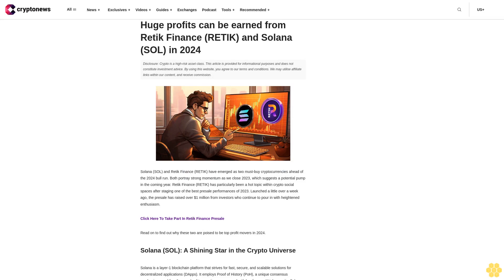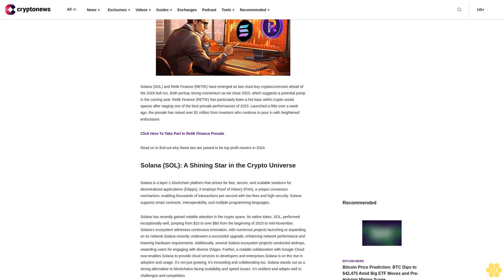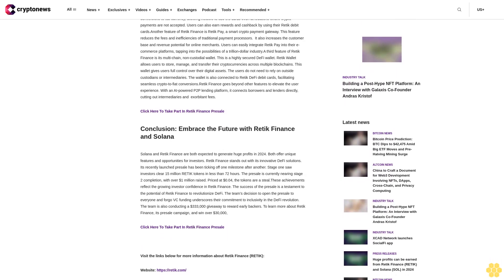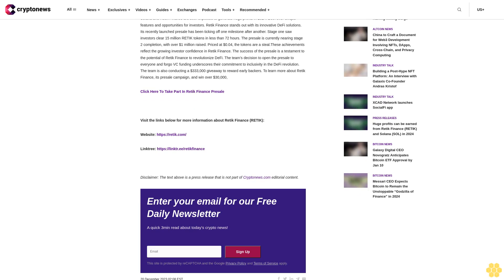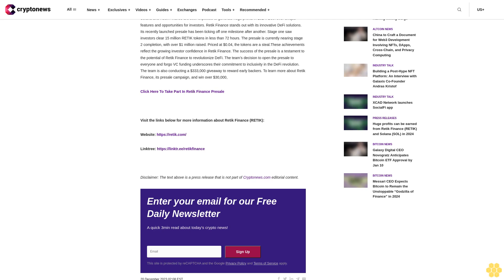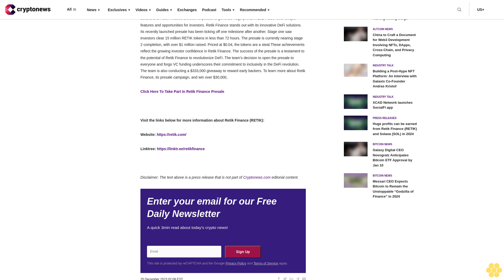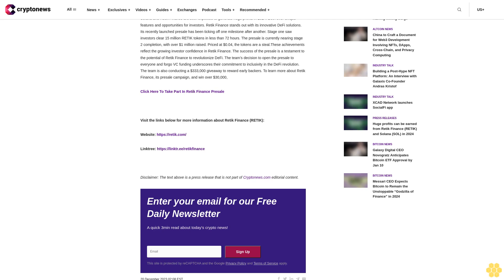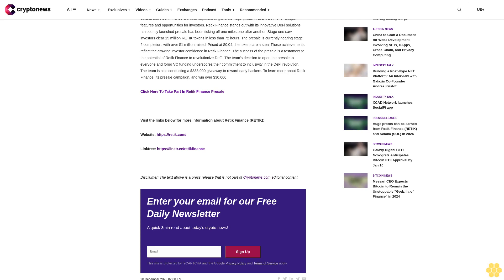Huge profits can be earned from Retik Finance (RETIK) and Solana (SOL)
img fetchpriority="high" decoding="async" class="aligncenter size-full wp-image-143764" src=" alt="" width="512" height="288" srcset=" 512w, 300w, 150w" sizes="(max-width: 512px) 100vw, 512px"

Solana (SOL) and Retik Finance (RETIK) have emerged as two must-buy cryptocurrencies ahead of the 2024 bull run. Both portray strong momentum as we close 2023, which suggests a potential pump in the coming year. Retik Finance (RETIK) has particularly been a hot topic within crypto social spaces after staging one of the best presale performances of 2023. Launched a little over a week ago, the presale has raised over $1 million from investors who continue to pour in with heightened enthusiasm.

Click Here To Take Part In Retik Finance Presale

Read on to find out why these two are poised to be top profit movers in 2024.

Solana (SOL): A Shining Star in the Crypto Universe.

Solana is a layer-1 blockchain platform that strives for fast, secure, and scalable solutions for decentralized applications (DApps). It employs Proof of History (PoH), a unique consensus mechanism, enabling thousands of transactions per second with low fees and high security. Solana supports smart contracts, interoperability, and multiple programming languages.

Solana has recently gained notable attention in the crypto space. Its native token, SOL, performed exceptionally well, jumping from $10 to over $60 from the beginning of 2023 to mid-November. Solana’s ecosystem witnesses continuous innovation, with numerous projects launching or expanding on its network.Solana recently underwent a successful upgrade, enhancing network performance and lowering hardware requirements. Additionally, several Solana ecosystem projects conducted airdrops, rewarding users for engaging with diverse DApps. Further, a notable collaboration with Google Cloud now enables Solana to provide cloud services to developers and enterprises.Solana is on the rise in adoption and usage. It’s not just growing; it’s innovating and collaborating too. Solana stands out as a strong alternative to blockchains facing scalability and speed issues. It’s resilient and adapts well to challenges and competition

Retik Finance (RETIK): Revolutionizing DeFi with Unique Features.

Retik Finance (RETIK) seeks to transform decentralized finance (DeFi) with unique features. Specifically, Retik Finance combines DeFi with traditional finance, providing users with benefits from both worlds.One of the main features of Retik Finance is its DeFi debit cards.  These futuristic debit cards are connected to users’ digital wallets and enable them to spend their crypto assets on everyday expenses. Retik Finance has partnered with Visa and Mastercard to facilitate on-site conversions to fiat currency, allowing holders to use the cards...